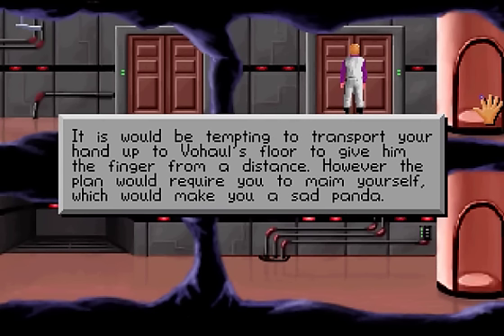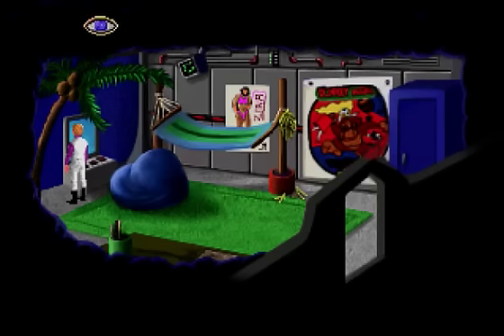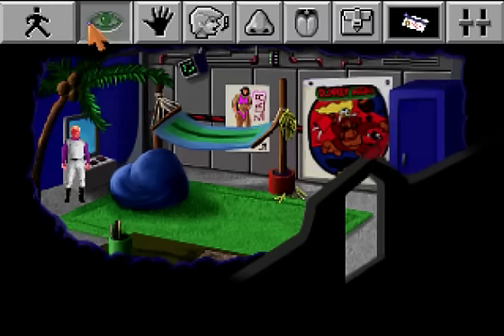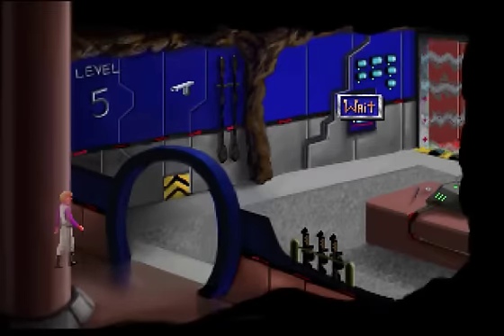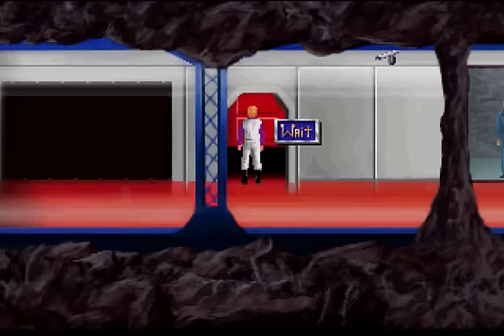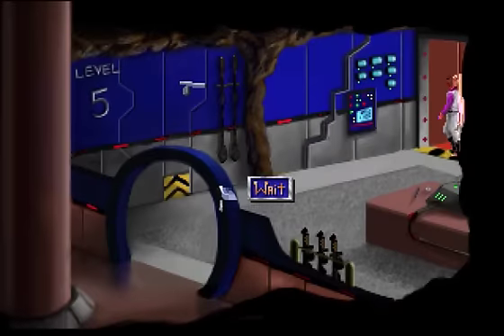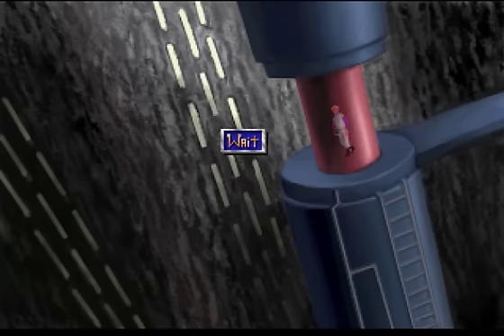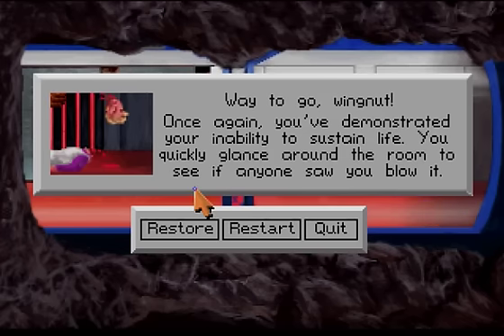Let's Play Space Quest II: Part 9- 3 Banana! (Fails Ahoy!)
Part 9 of Space Quest 2! This time, we break the force field with the power of bananas,  but fail miserably attempting to get the plunger. Cursed alien beasts!